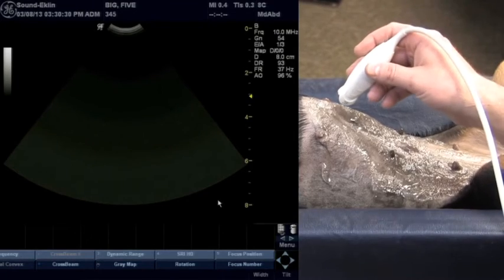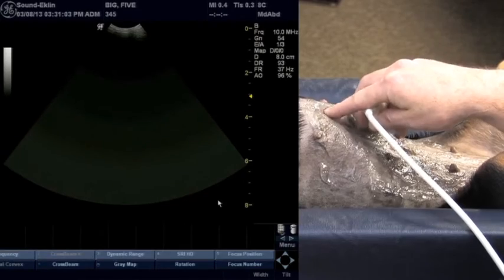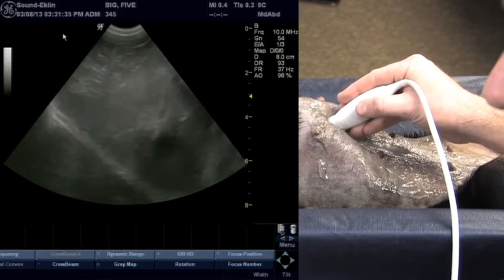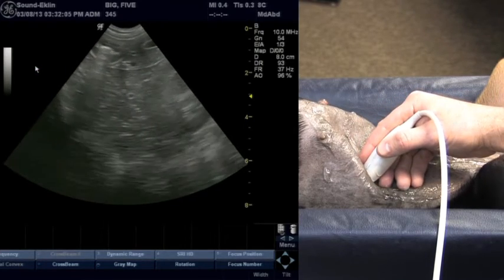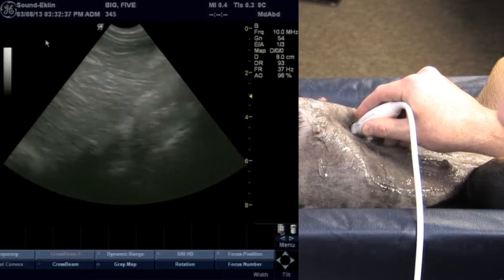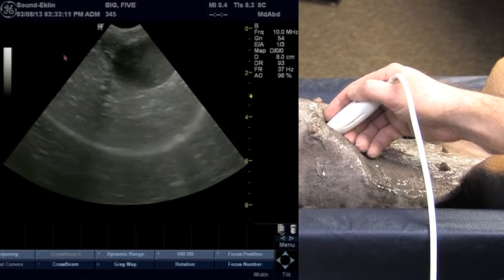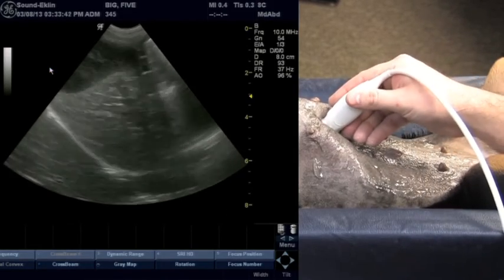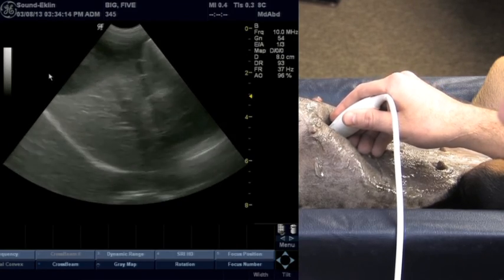Introduction to Veterinary Ultrasound Liver Scanning Section 2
Live Liver Scanning Section 2

The Introduction to Veterinary ultrasound mini-course is designed to introduce veterinarians to the basic views, windows and techniques utilized to perform abdominal veterinary ultrasound exams.

For free access to the entire mini-course and receive complimentary access to this course along with several others.

To learn more about learning ultrasound with expert instructors and live hands on scanning,

To learn more about Sound the Global Leader In Veterinary Imaging,